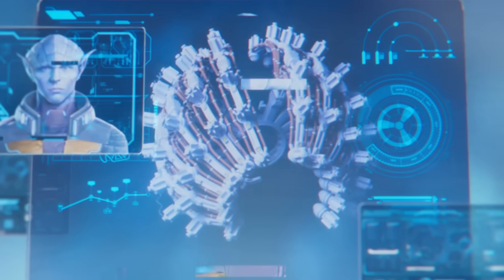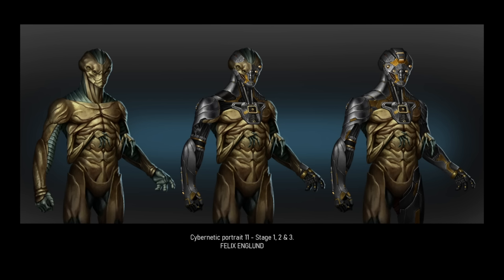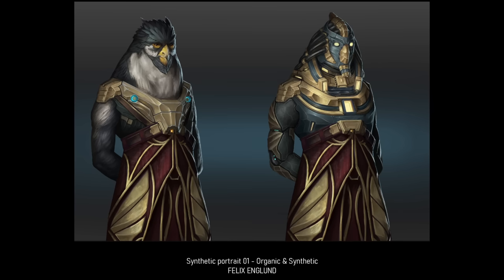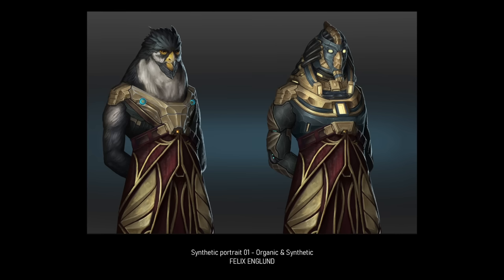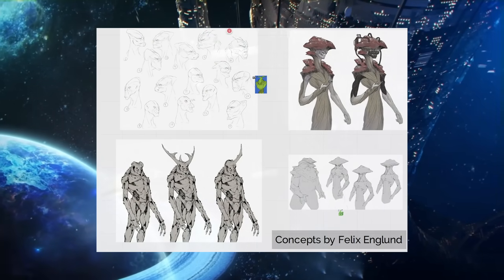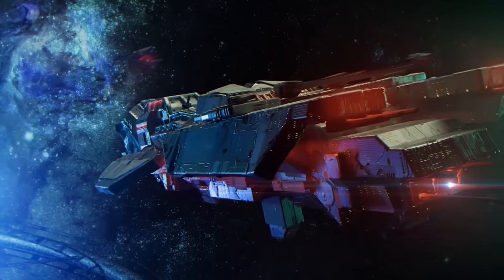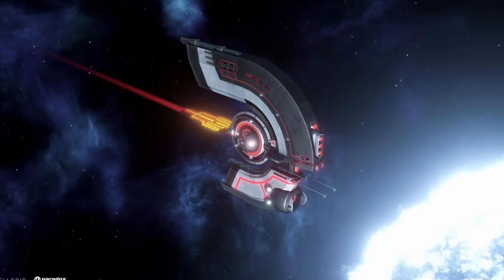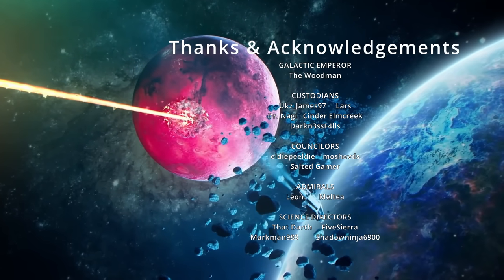Stellaris Machine Age Has Two NEW Species Packs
Stellaris The Machine Age DLC will include two new species categories and two new shipsets to match!

Lets dive in and find out more!

Catch up on all of the new content coming with The Machine Age in this playlist

Chapters:
0:00 What Is Happening?
1:09 NEW Cybernetic Species Category
3:14 NEW Synthetic Species Category
4:35 FULL Species Pack Showcase
5:39 NEW Cyborg Human Portraits
7:28 Machine Shipset
8:40 Cybernetic Shipset